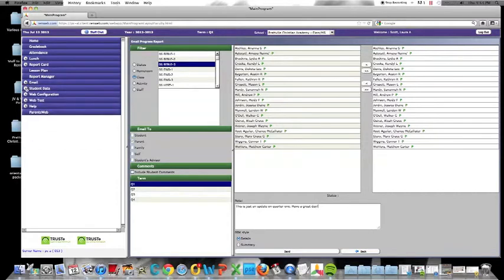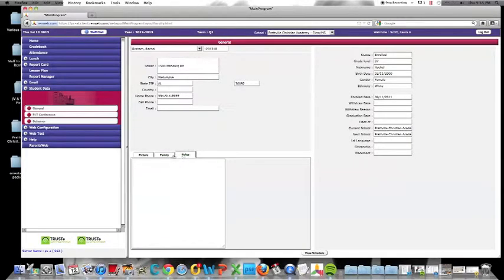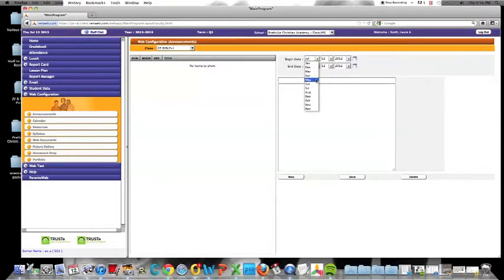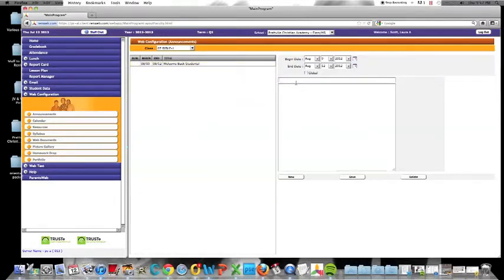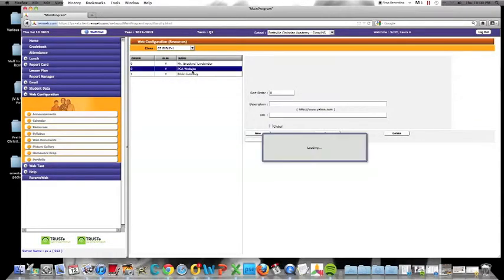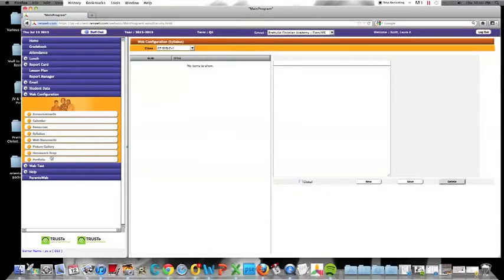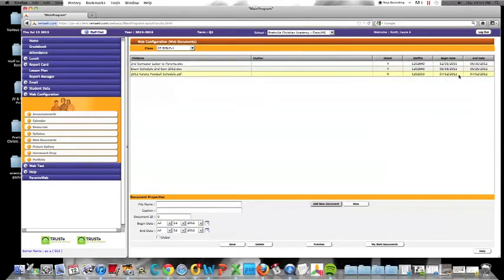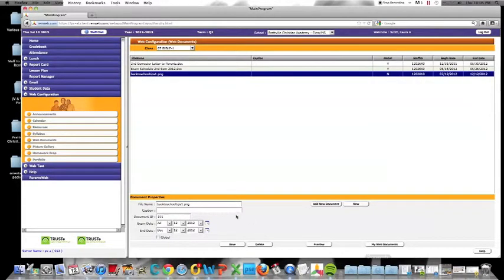Student Data, Web Configuration